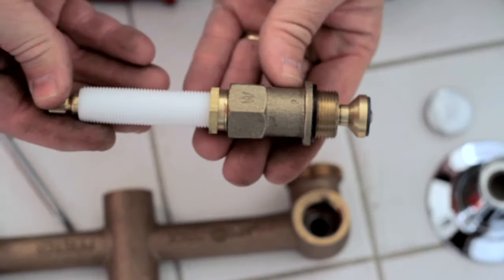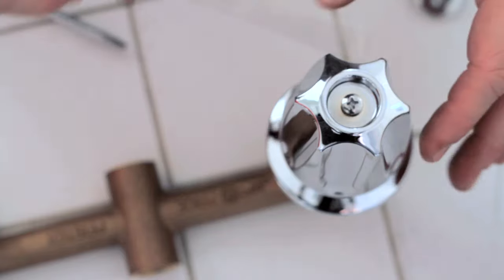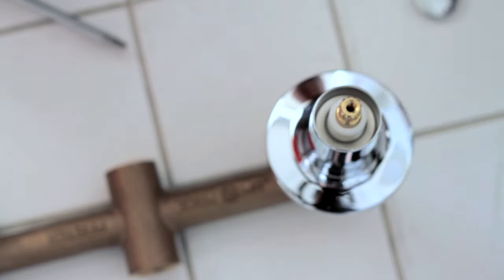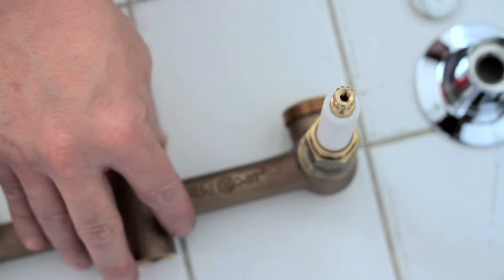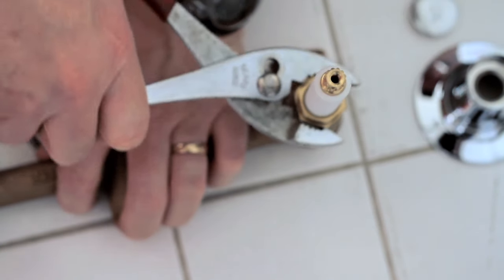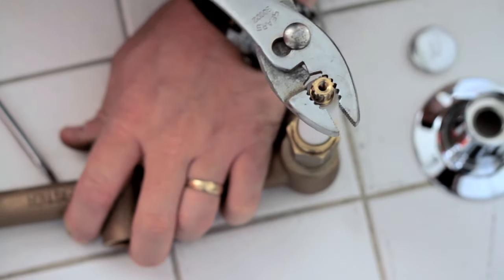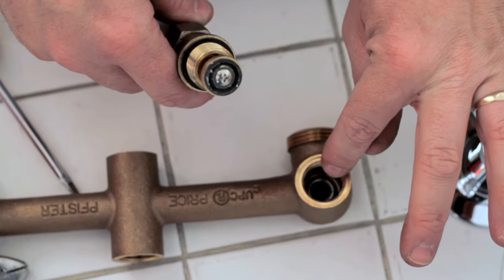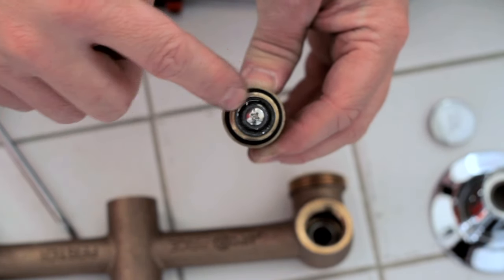Shower Repair : How to Tighten Hot Water Knob to Stop Leaking From Shower Head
If your hot water knob is leaking, tightening it could solve the issue. Tighten a hot water knob to stop leaking with help from a licensed plumber in this free video clip.

Series Description: A shower is made up of dozens of individual parts, and each part needs to operate perfectly to avoid issues with the whole setup. Learn everything you can about shower repair with help from a licensed plumber in this free video series.